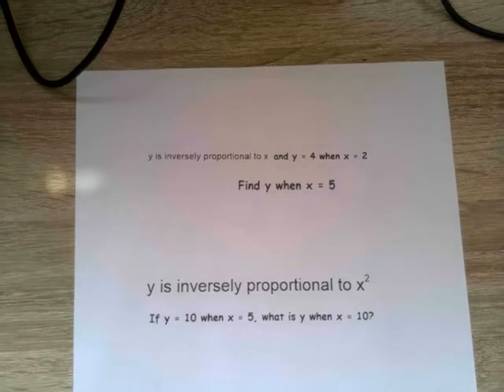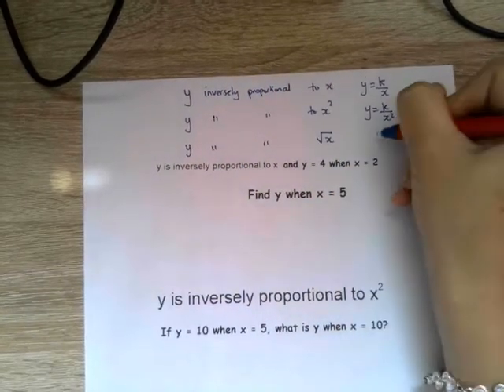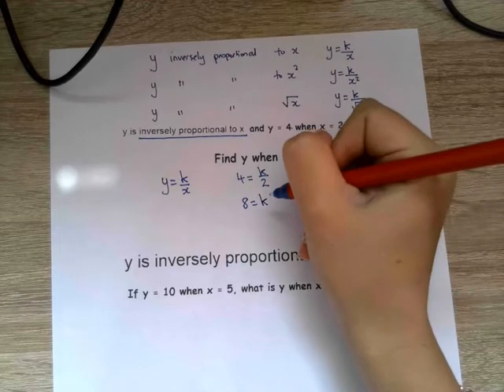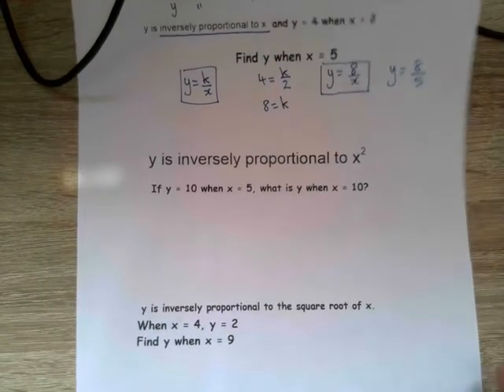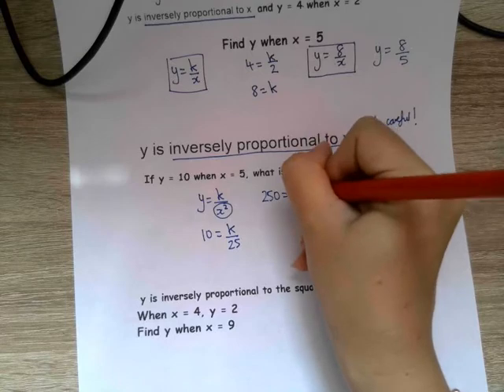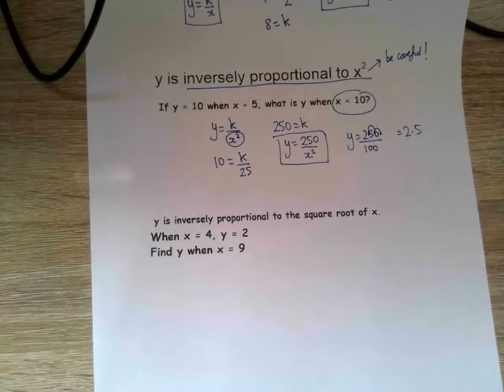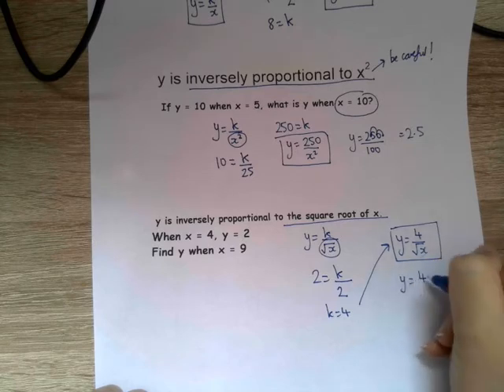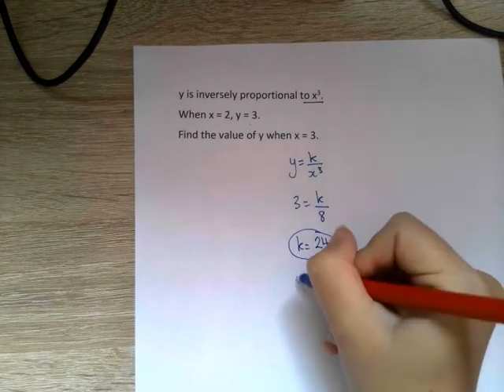Inverse Proportion (GCSE Maths)